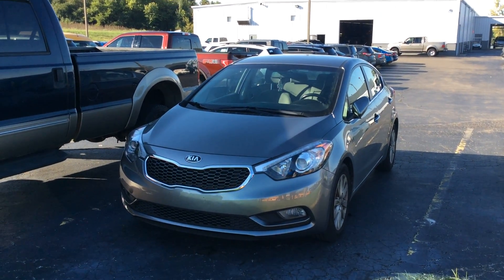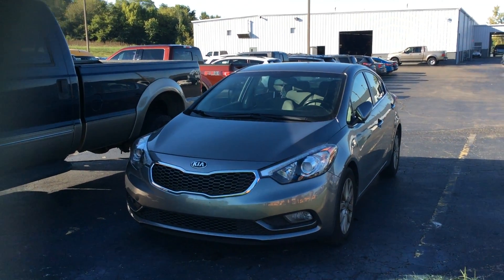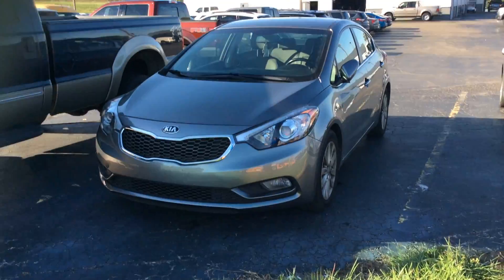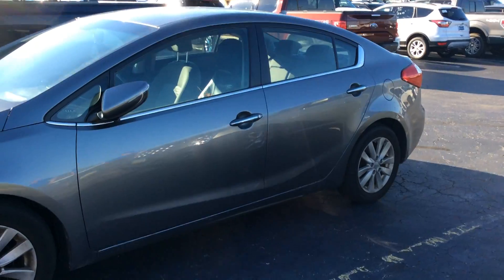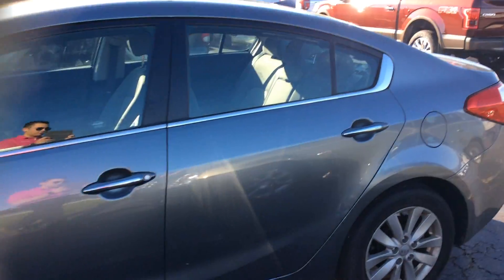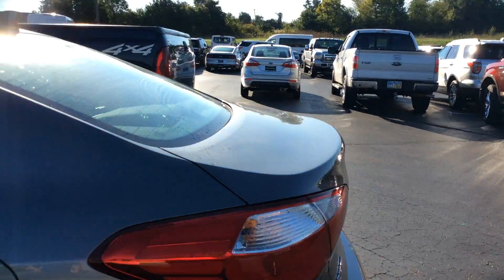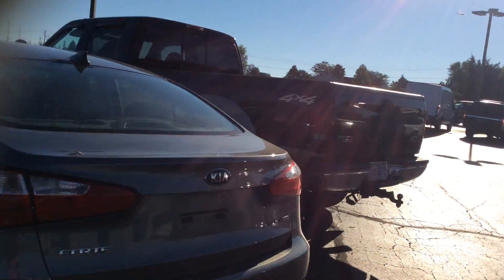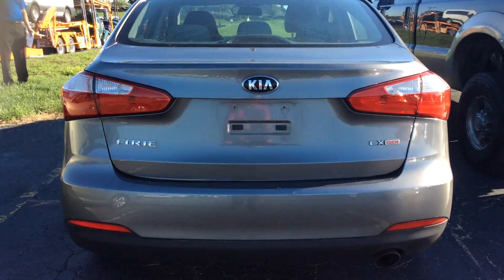What's New! 9/21/16 - 2015 Used Kia Forte - Lebanon Ford Used Inventory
for more info!